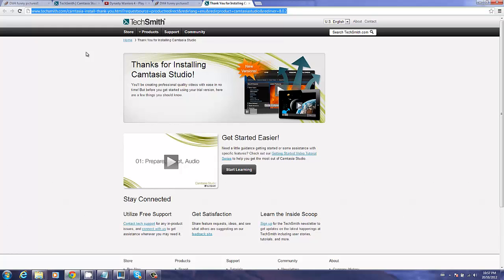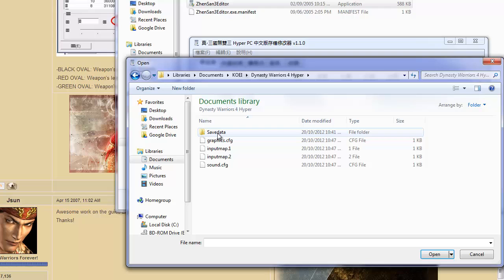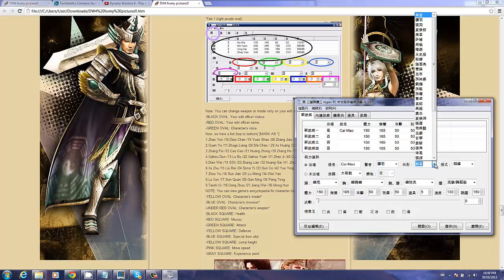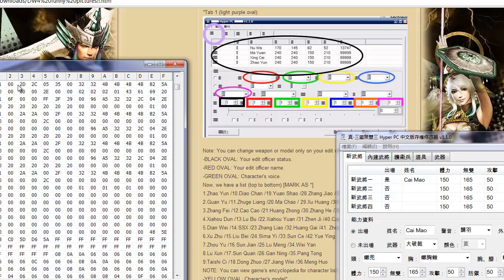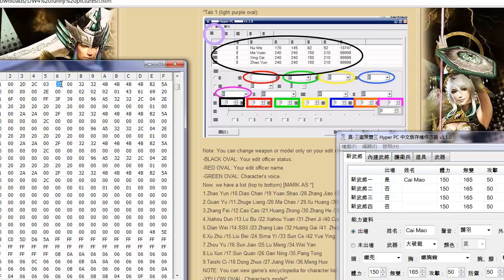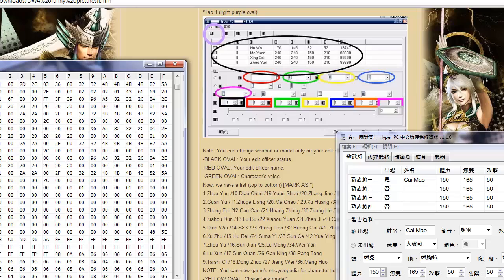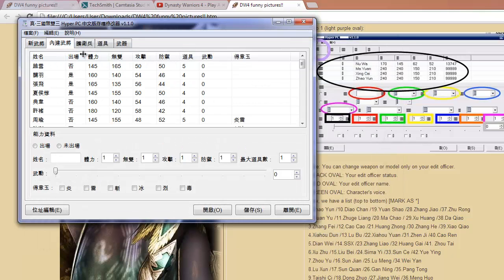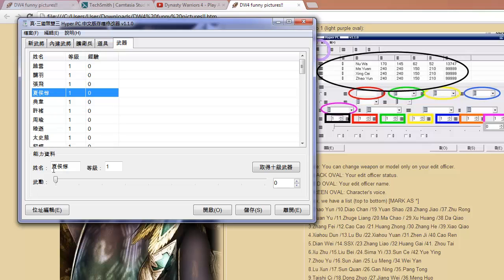DW4 Modding Video Tutorial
Codes:
2C = Generic Warrior (Model & Voice)
2D = Generic Hero
2E= Generic Strategist
2F = Nanman Officer
30 = Generic Private

Have Fun.